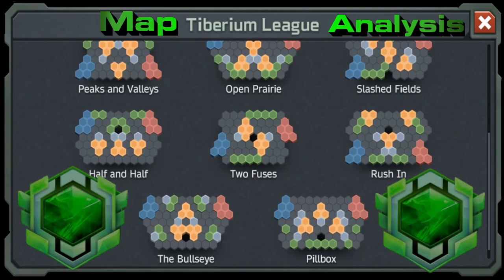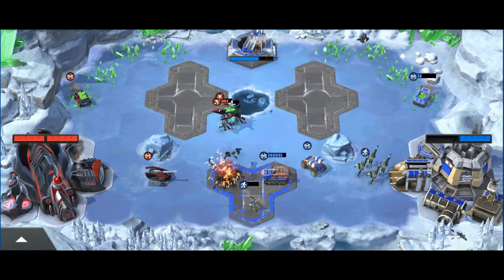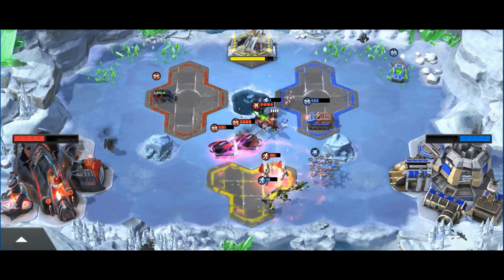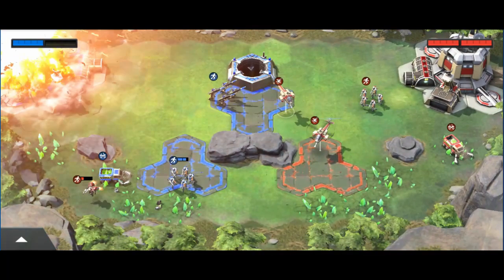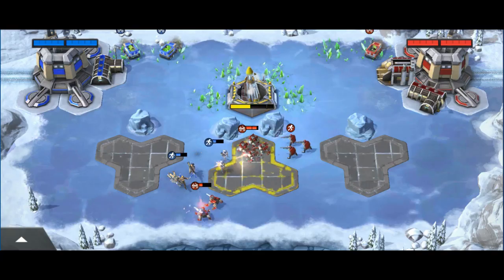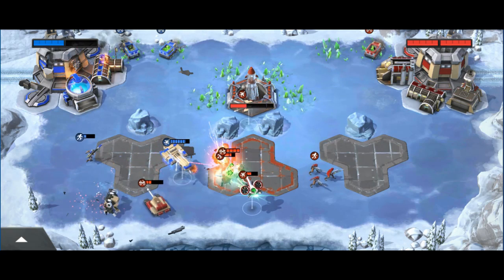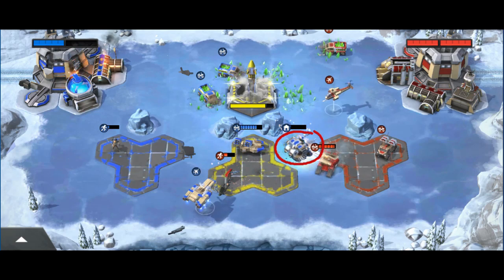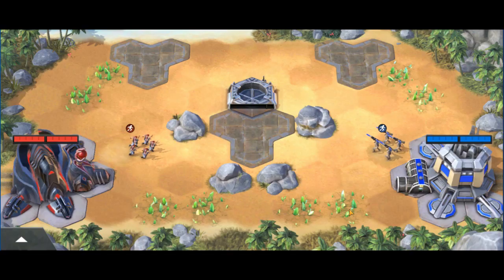C&C Rivals, TIberium Map Pool Analysis!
Hi everyone, I've been asked to make a map analysis video a few times now so I've decided to make a brief one about the new tiberium map pool!